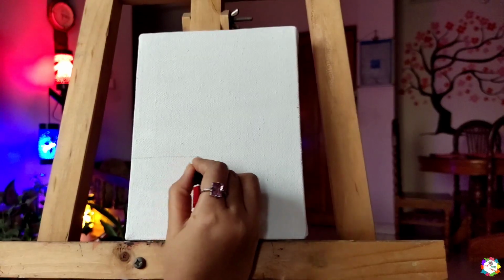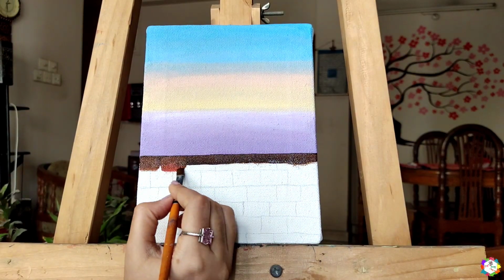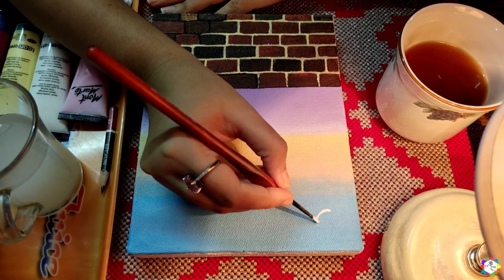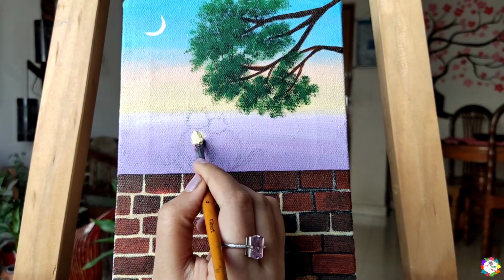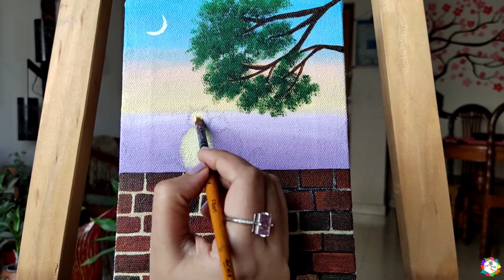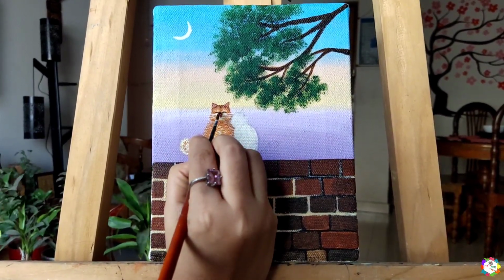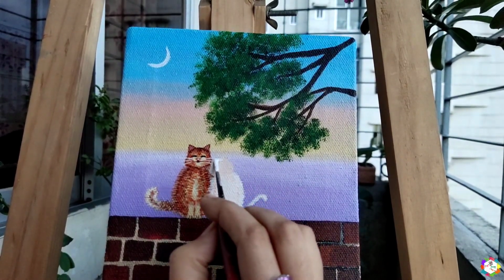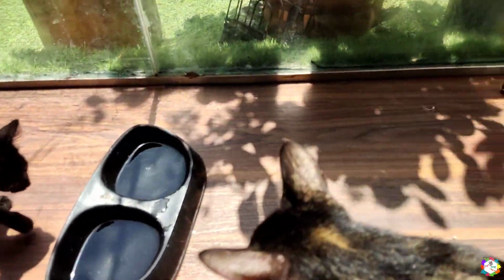A cozy art vlog | Painting tutorial for beginners | Painting cats | Lots of flowers of my balcony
Colours used : Mont marte acrylic colour 🎨

I would appreciate if you visit my facebook page for art pieces 🎨🖌️❤️